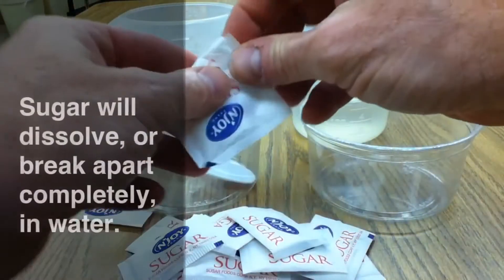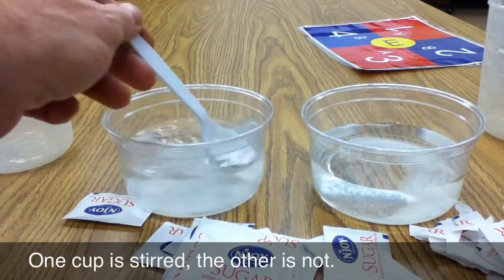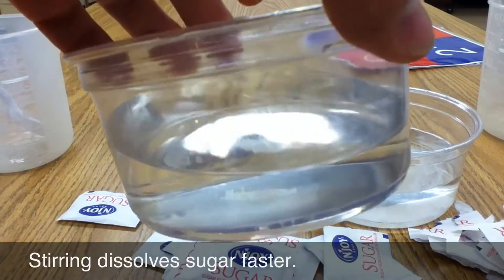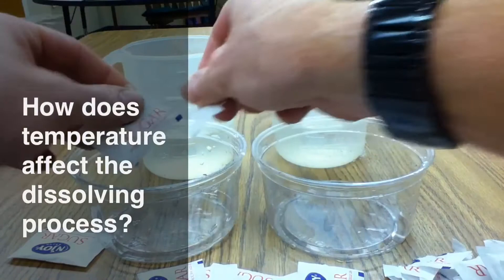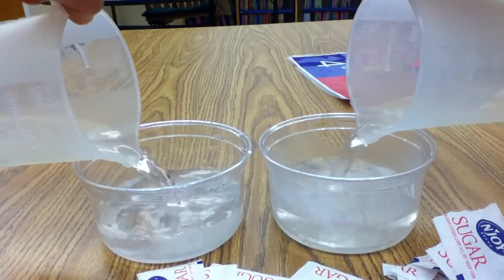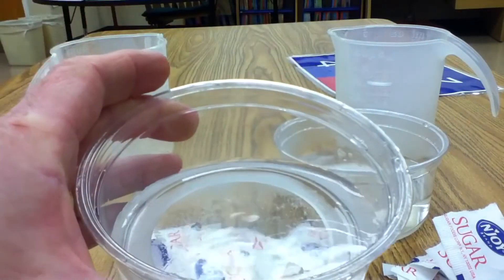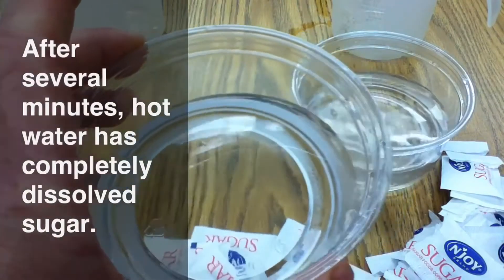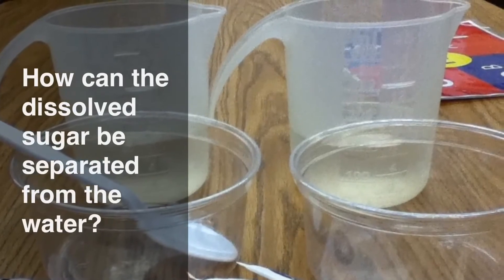STEM Sleuths 12: What Factors Affect How Sugar Dissolves?: Science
Investigate some of the factors that affect how solids dissolve in water. Water is known as the "universal solvent." What are solvents? What does is mean for a solid to "dissolve" in water? Can dissolved solids be separated from water? Leave your ideas in the comments section below.